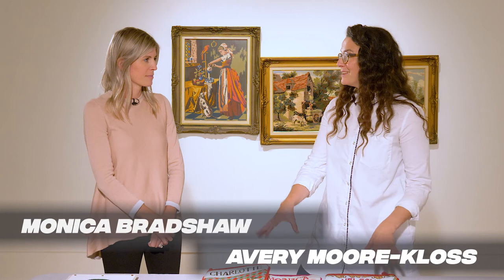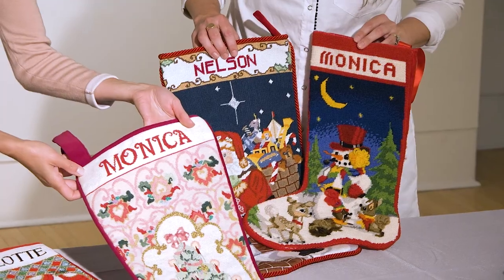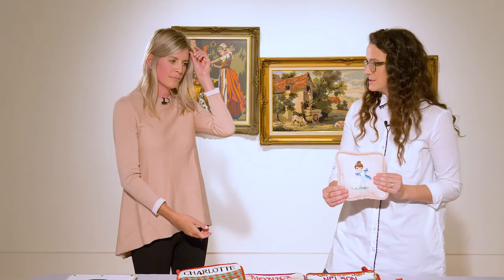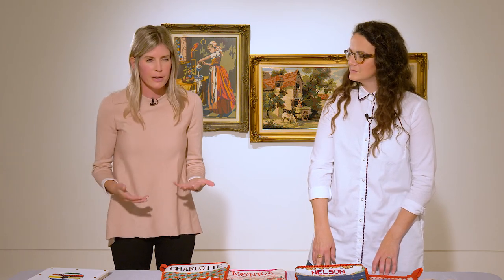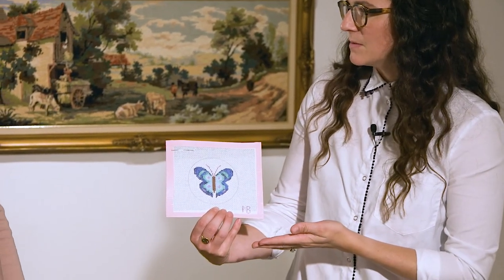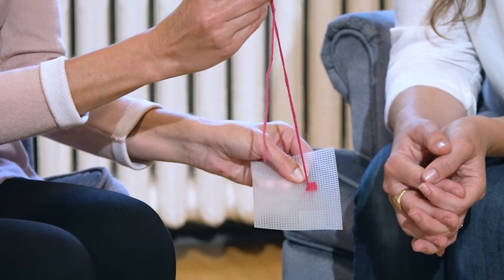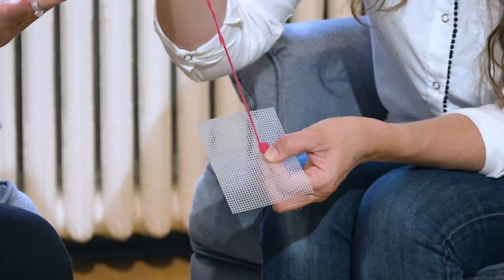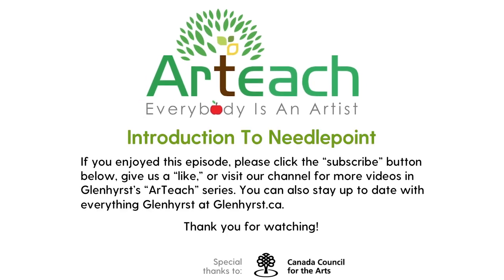Introduction To Needlepoint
We will have you in stitches. In this segment, Monica Bradshaw, a fourth generation needlepoint artist introduces us to this centuries old craft. Engage your hands and imagination creating works of art and pieces with purpose for your home. Considered the yoga of the mind you can give this art form a try, creating and relaxing at the same time.

If you find this video of value we would be most grateful for a small donation toward future educational video productions. to make a contribution.